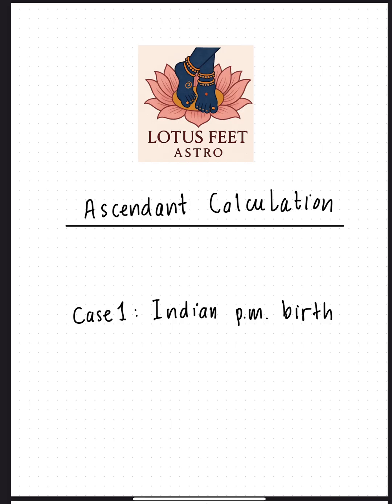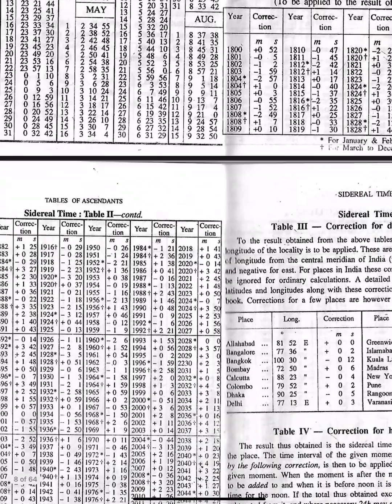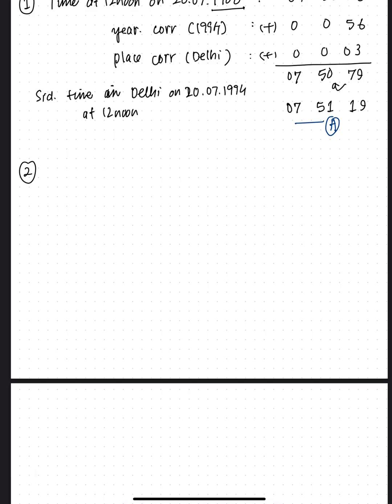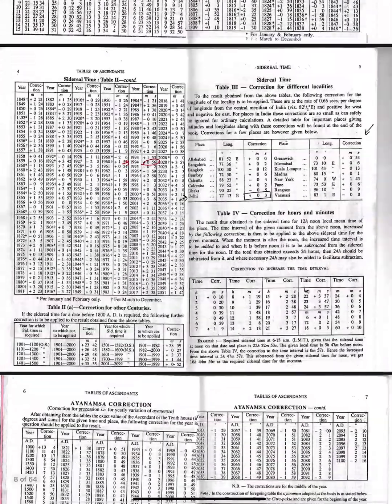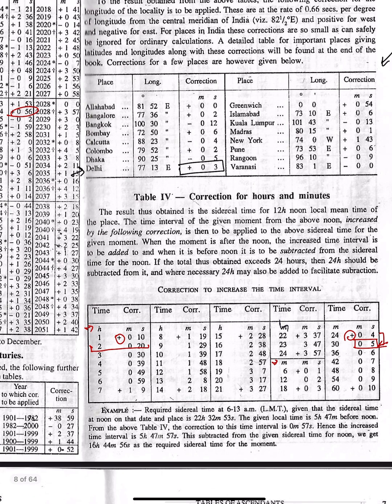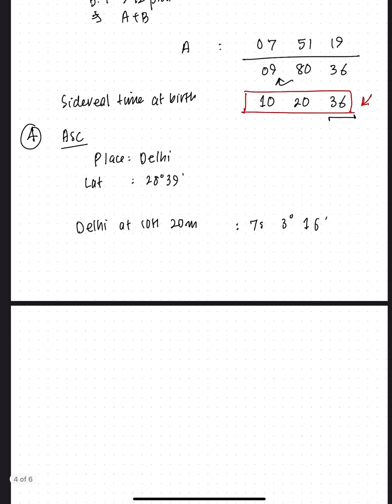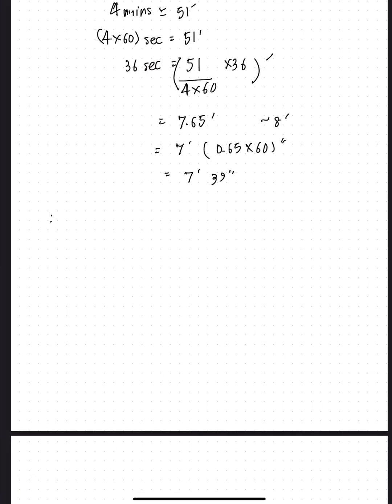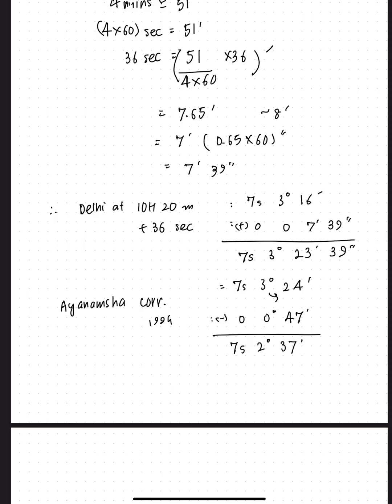How to Calculate Your Ascendant (Lagna) | Astro 101 Ep.1 | Beginner Vedic Astrology Guide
Learn how to manually calculate your Ascendant (Lagna) as per Vedic Astrology for births in India — no software needed!
Just use your birth date, birth time, and birthplace to find your Rising Sign accurately.

Based on:
📚 Astronomy & Mathematical Astrology — Deepak Kapoor
📚 Table of Ascendants (Nirayana Basis) — N. C. Lahiri

Perfect for beginners who want to understand astrology concepts from the foundation.